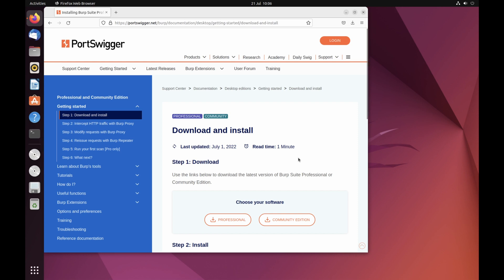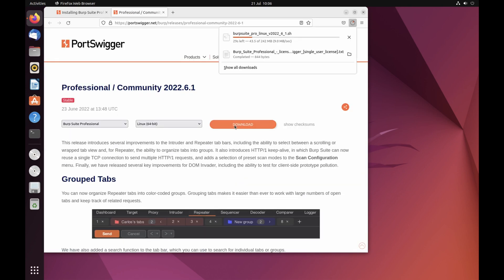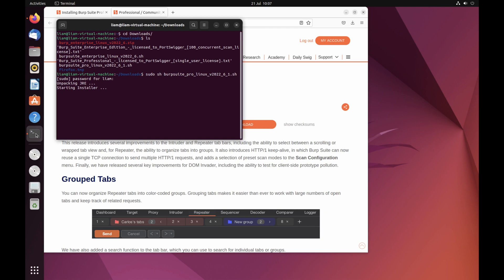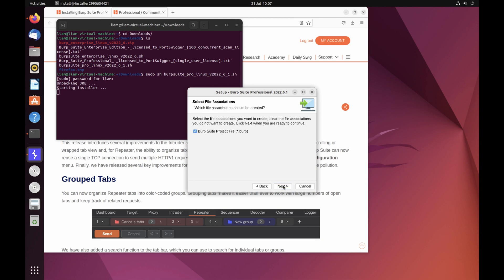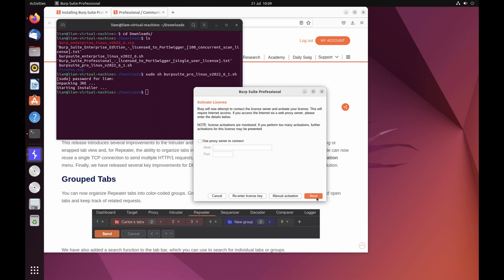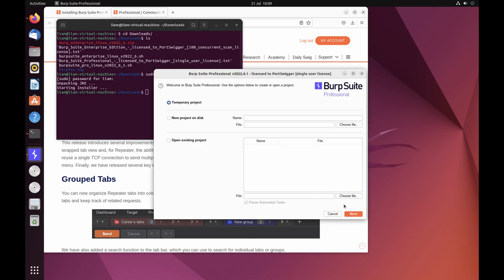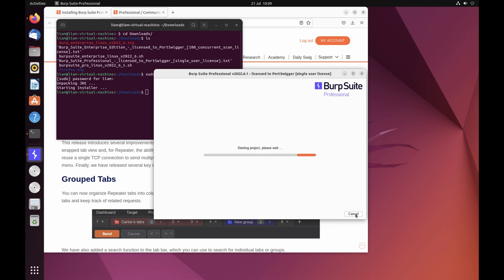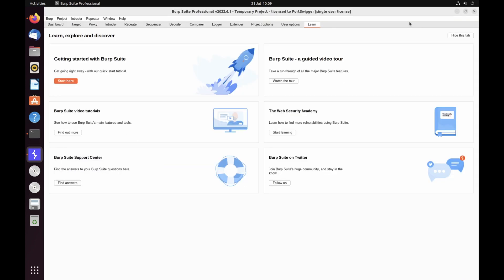Download and install Burp Suite Professional/Community Edition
This video covers how to download and install Burp Suite Professional/Community Edition.